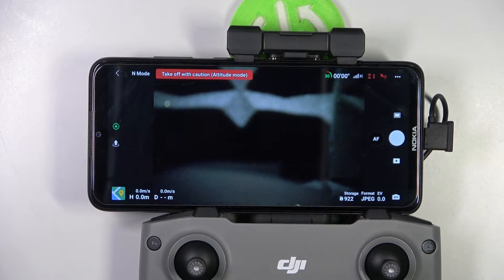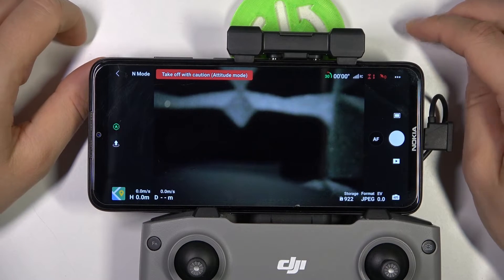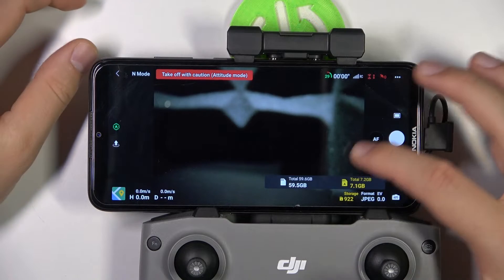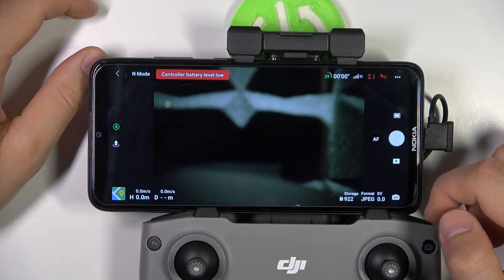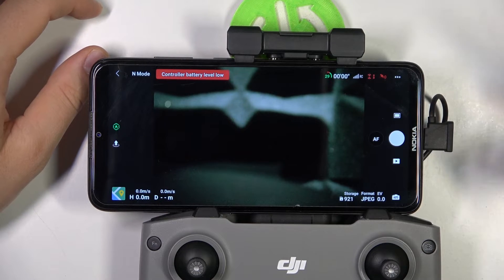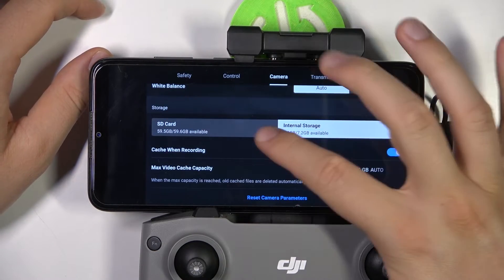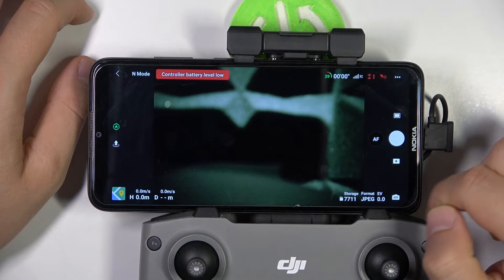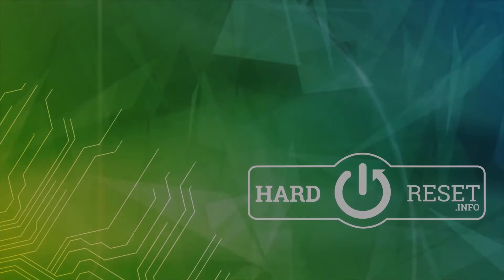How to Change Storage Location on DJI Air 2S?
In this tutorial video, you will learn how to change the storage location settings on your DJI Air 2S drone. Discover how to select where your media files, such as photos and videos, are saved, giving you more control over your data storage.

How to adjust storage location on DJI Air 2S?
What are the steps to change storage location on DJI Air 2S?
How do you switch the storage destination on DJI Air 2S?